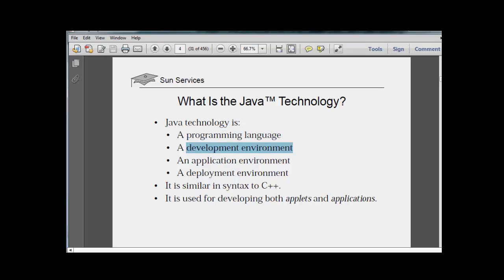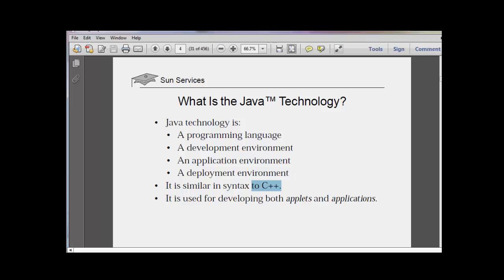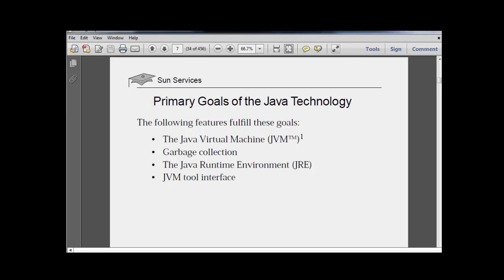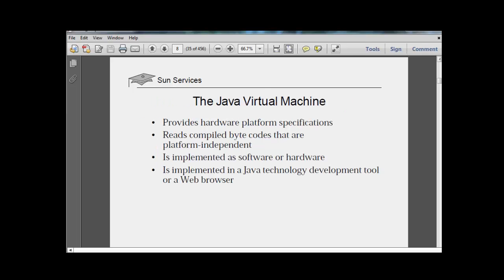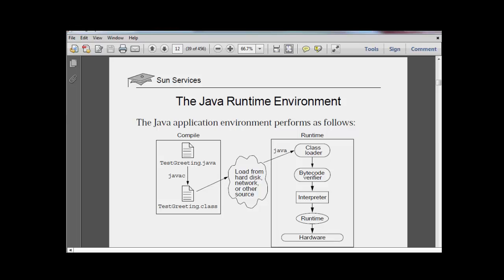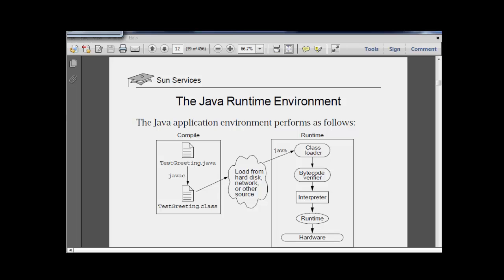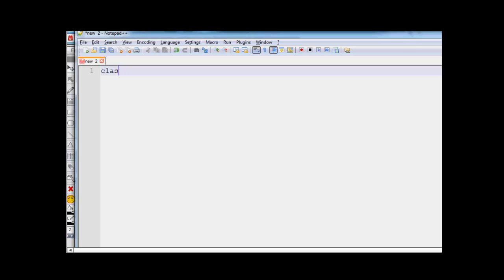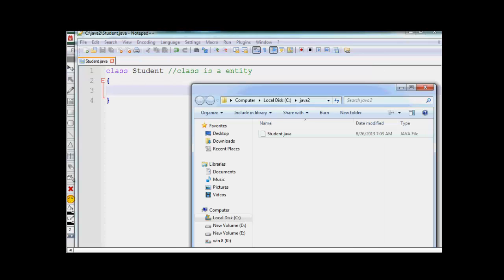Java - Introduction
A brief introduction to Java.